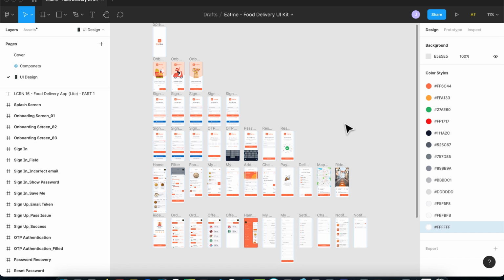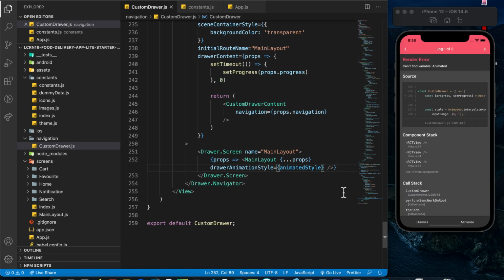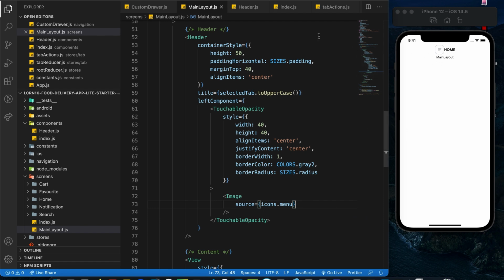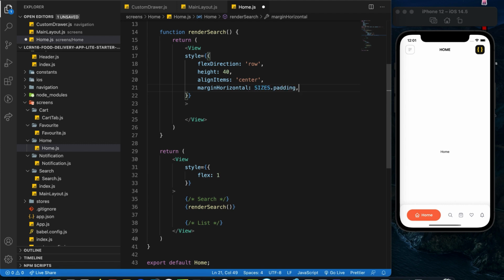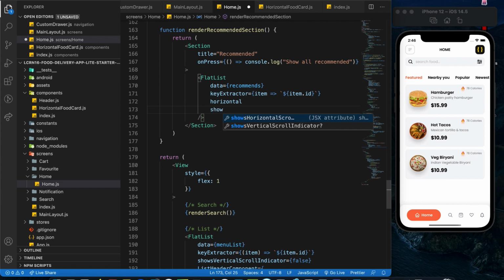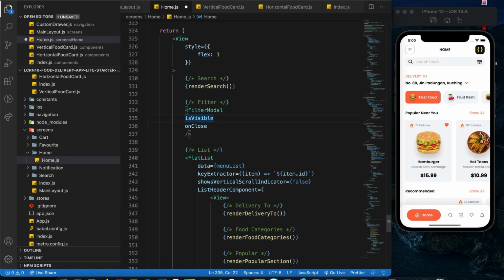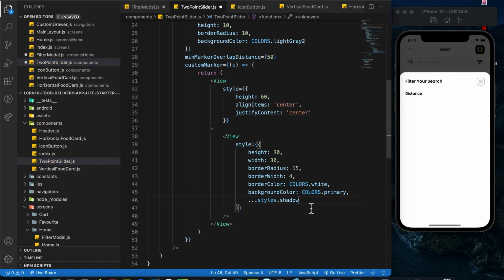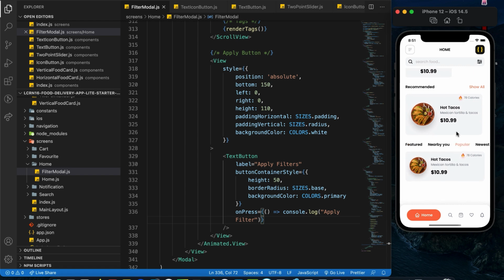LCRN EP16 - Food Delivery App (Part 1) - React Native UI | Drawer Animation | Bottom Tabs Animation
In this episode, we are going to build a pretty cool food delivery app based on the UI design that we have just bought recently.

► Timestamps
0:00 Introduction
2:50 Source Code Walkthrough
3:50 Custom Drawer Navigator
23:11 Redux Setup
34:04 Home Screen
1:46:51 Filter Modal
2:30:59 Testing
2:31:20 Ending Note